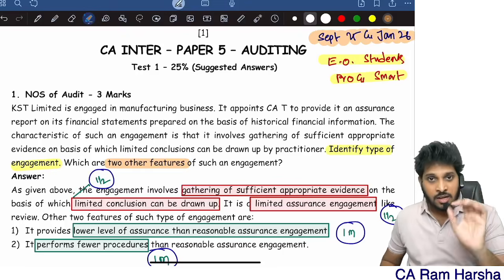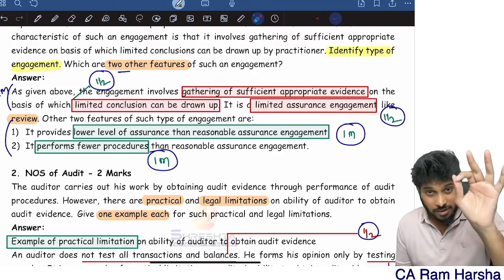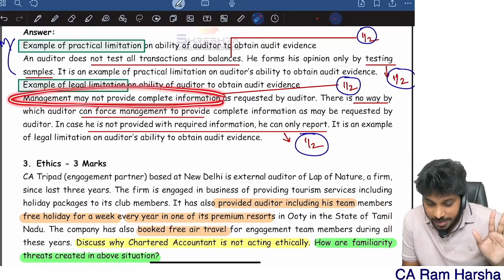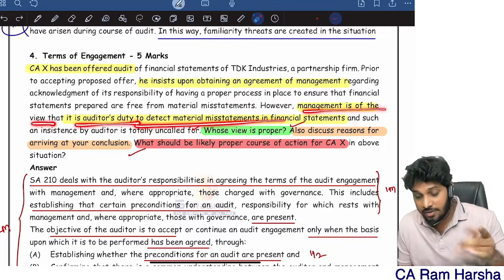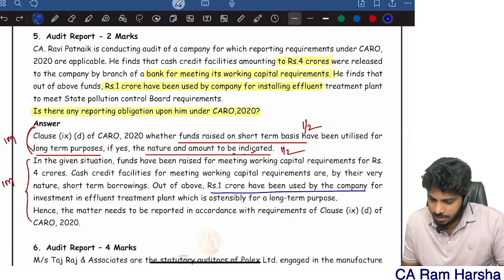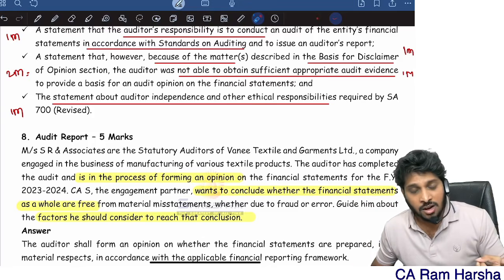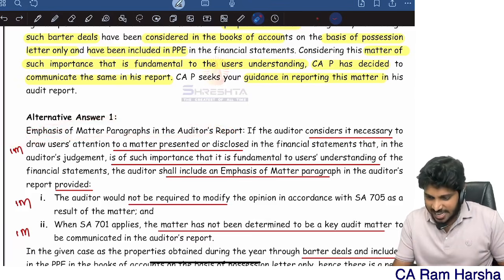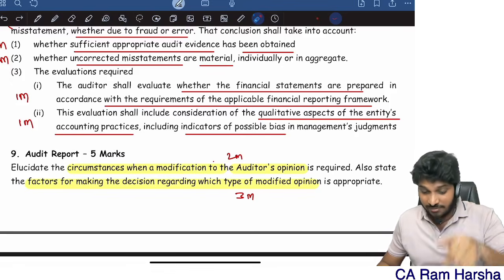Guidance on Test Paper Valuation | CA Inter Audit Test Paper | Test 1 | Sept 25 and Jan 26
1. Advanced Auditing and Professional Ethics  - CA Final
2. Direct Taxes - CA Final
3. Auditing & Ethics and Direct Taxes - CA Inter

Eat Healthy!